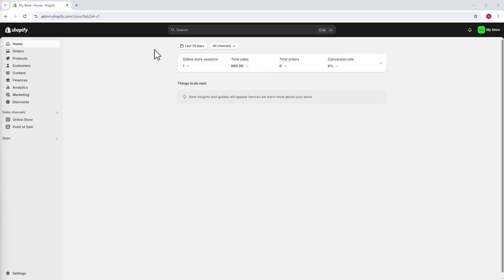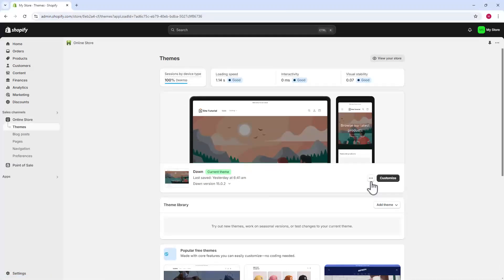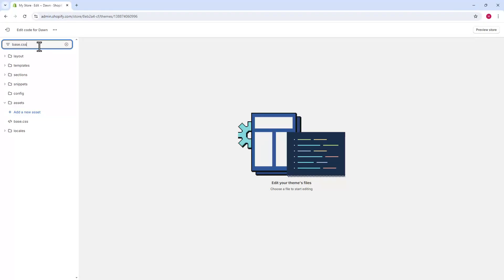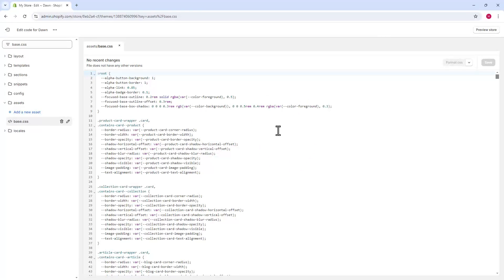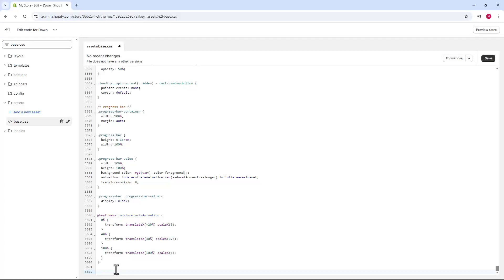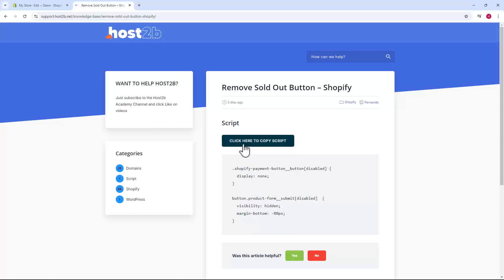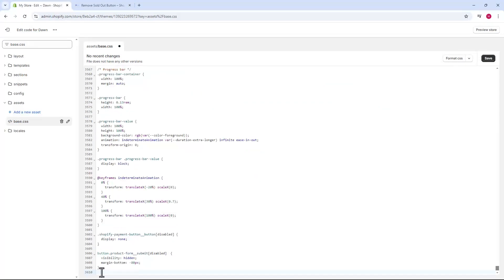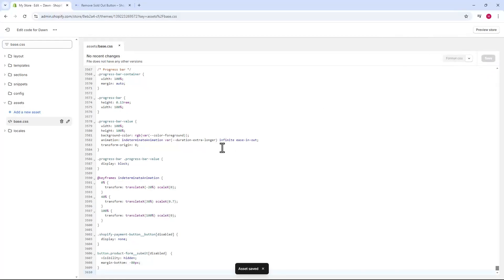How To Remove Sold Out Button In Shopify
Learn How To Remove Sold Out Button In Shopify easily and in just a few minutes
🔥 Sign up for SHOPIFY here and pay just $1 for the first 3 monthly